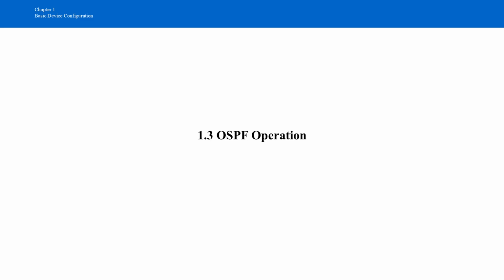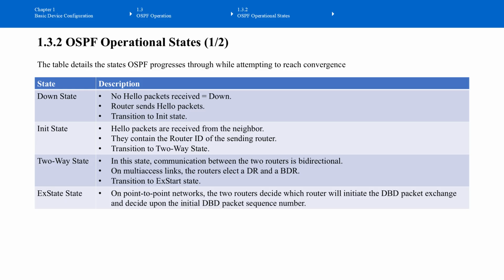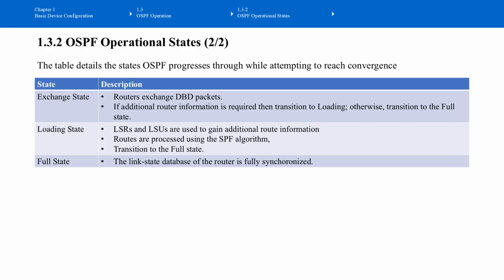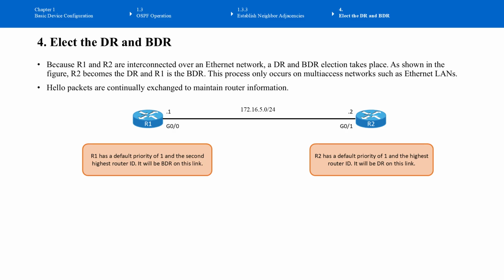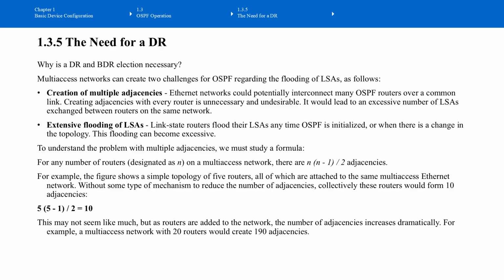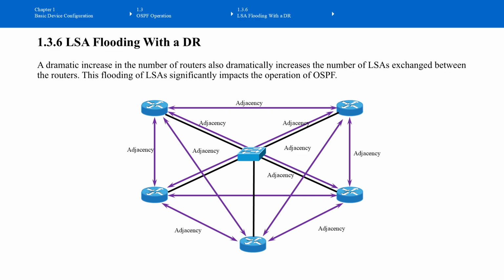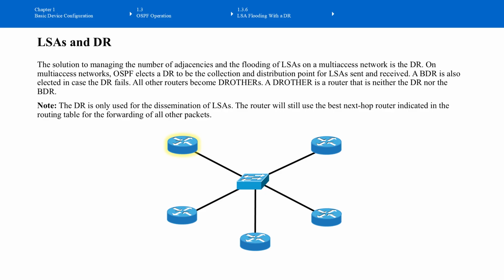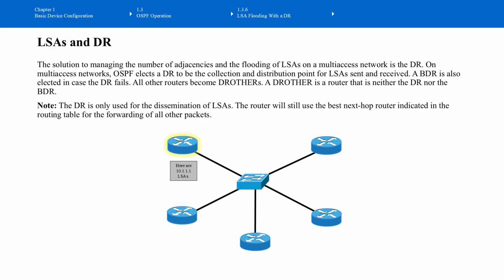1.3 OSPF Operation